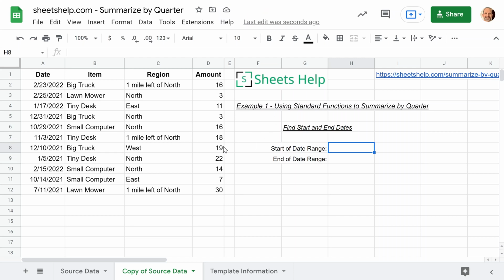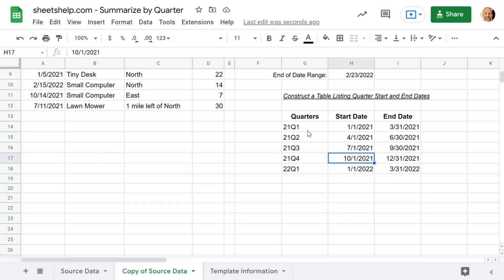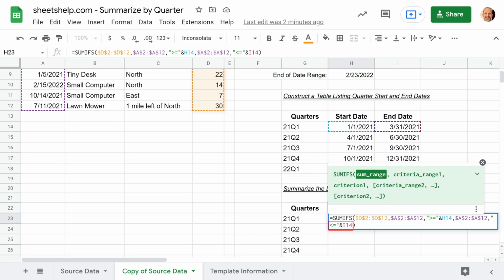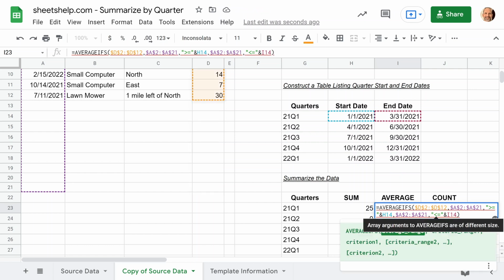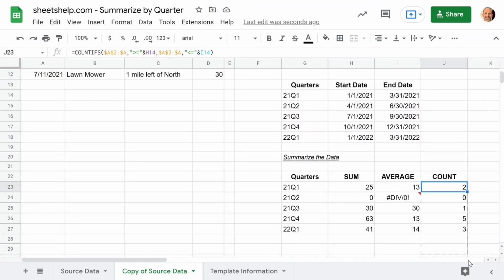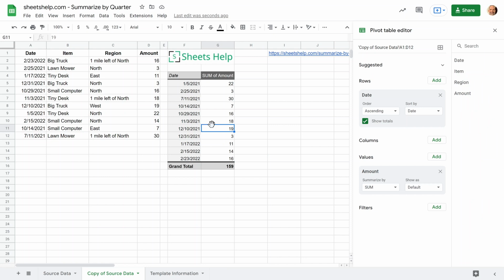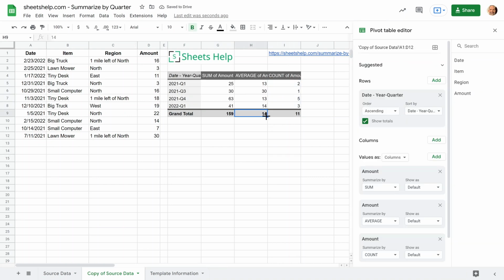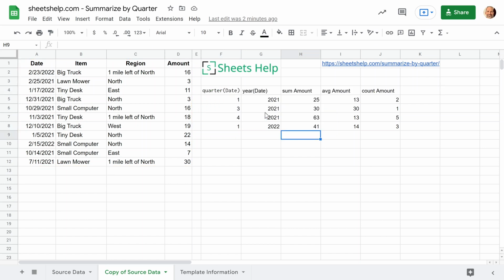Google Sheets - Summarize Data by Quarter *|* SUM, AVERAGE, COUNT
This video covers three ways to summarize your data by quarter. Each method works well in different circumstances. Learn which one will work best for you.

Timestamps:
0:00 Intro
0:14 SUMIFS, AVERAGEIFS, COUNTIFS
9:66 Pivot table with grouping
14:14 QUERY